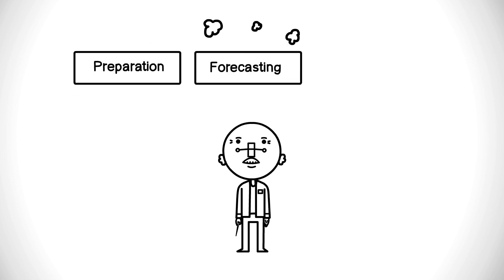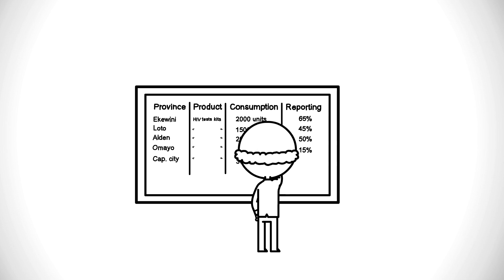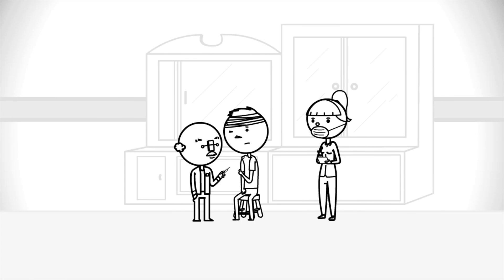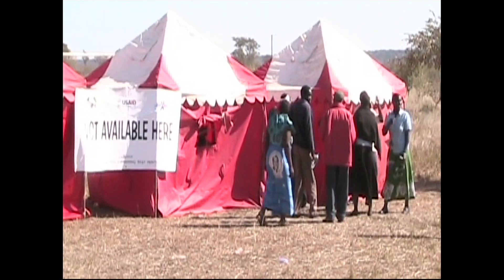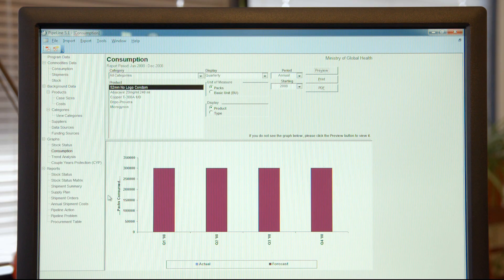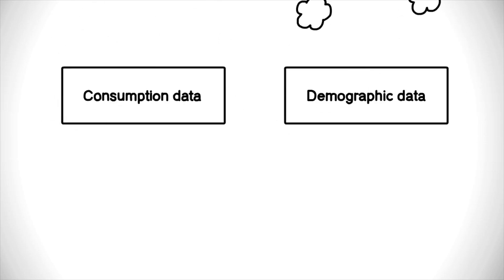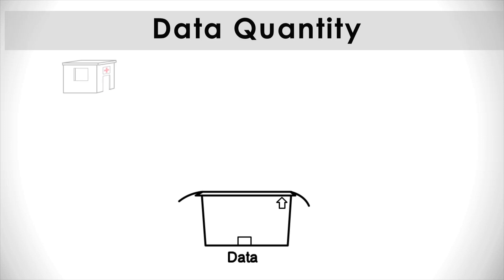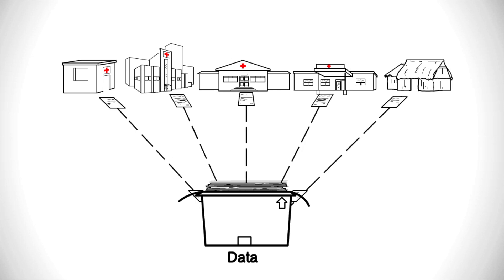The Art and Science of Forecasting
Forecasting is a critical supply chain activity that links information on services and commodities from the facility level with program policies and plans at the national level, and is then used to inform higher level decision making on the financing and procurement of commodities. Forecasting is a complex activity in that it involves using hard data to make mathematic calculations, but it also involves using contextual clues to make judgments and predictions. The dual use of both "art and science" in the forecasting process is the main focus of this video. The video combines animated teaching segments with commentary from field experts who share their wisdom, experiences, and advice on this interesting topic.